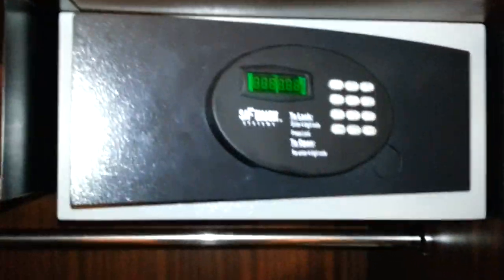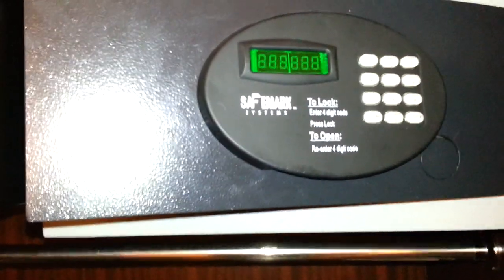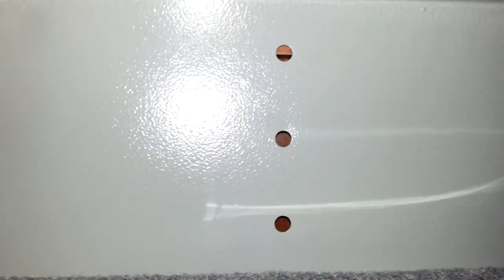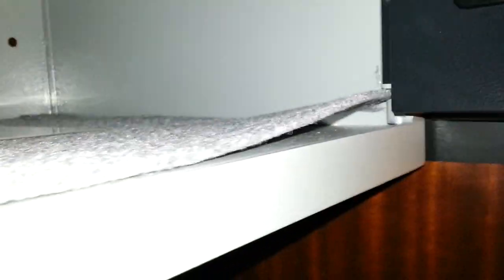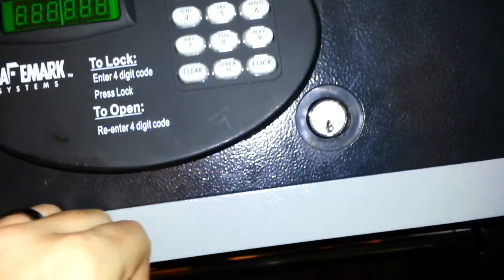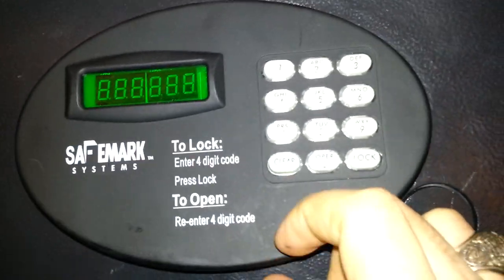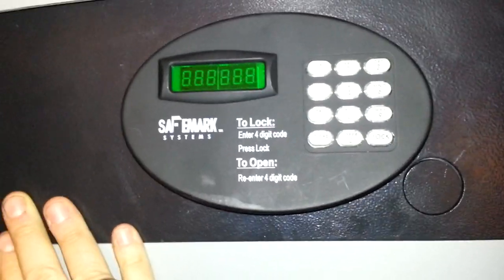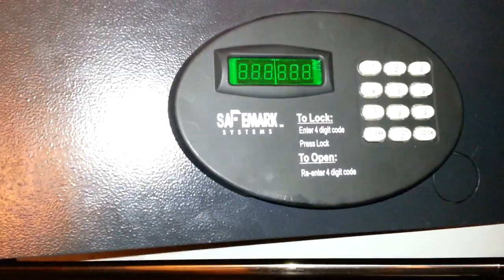(085) Safemark hotel safe -- not bad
There have been many videos on YouTube pointing out the vulnerabilities of many hotel room safes. So I decided to do a little video on the safe in the hotel room I'm staying in tonight.